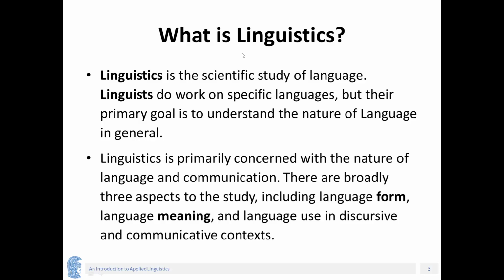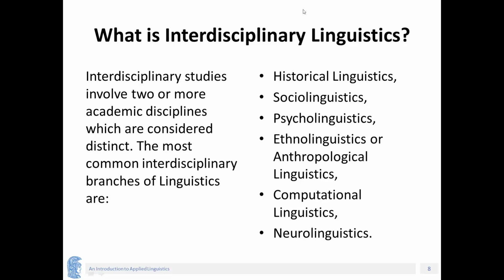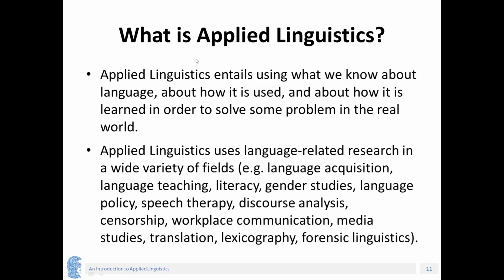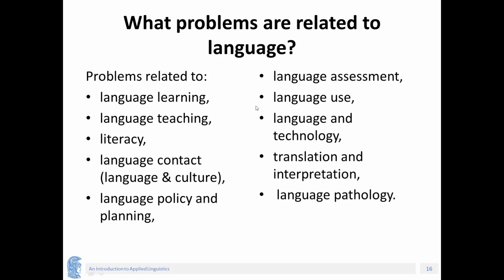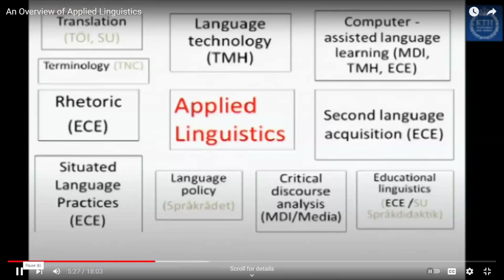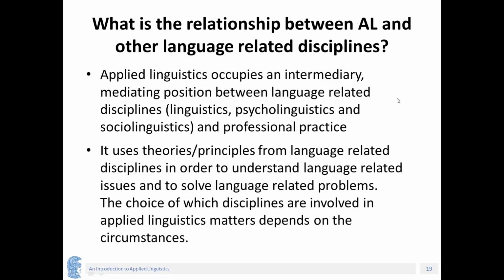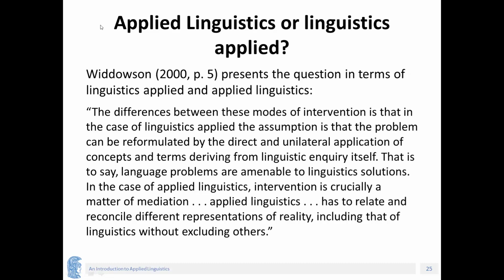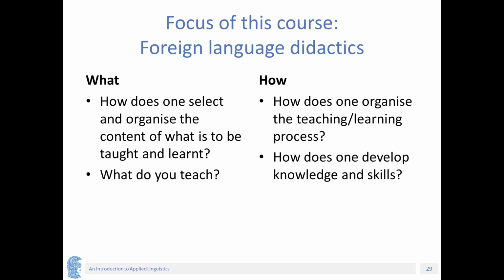Language & Linguistic BED/EM/24/05/TESL & BED/EM/24/01/TESL 2024-08-13